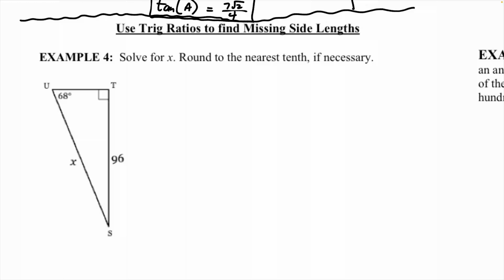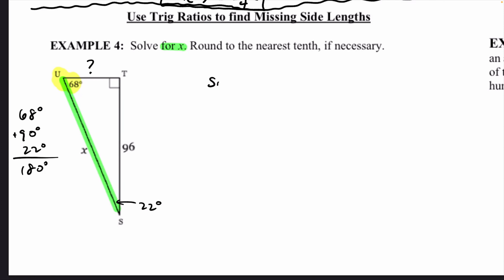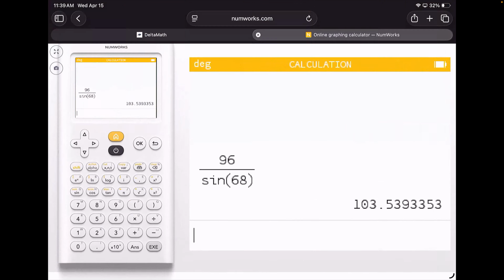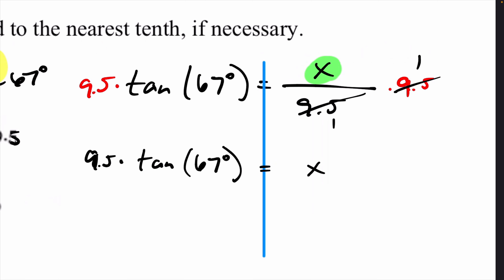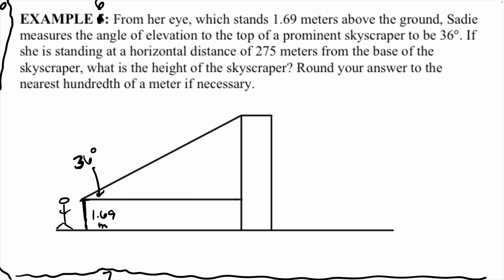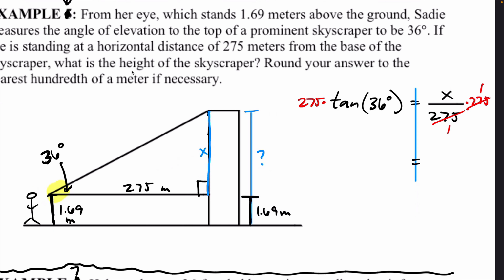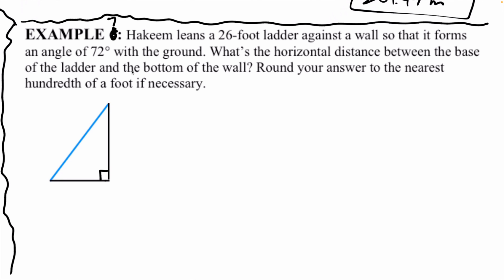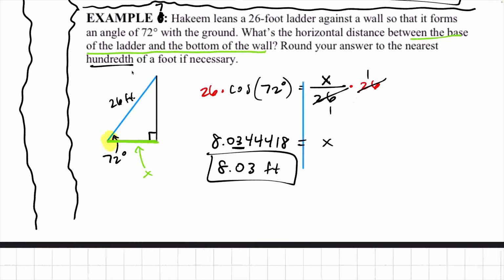4/15/26 - Trig Ratios (Part 2)